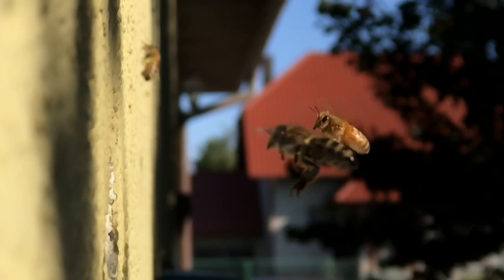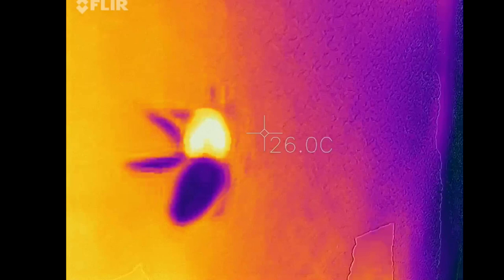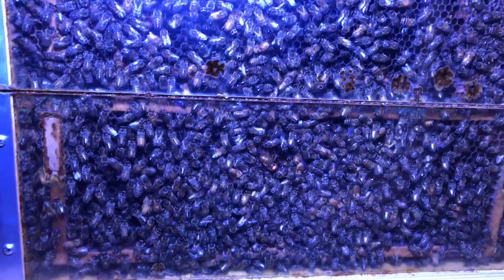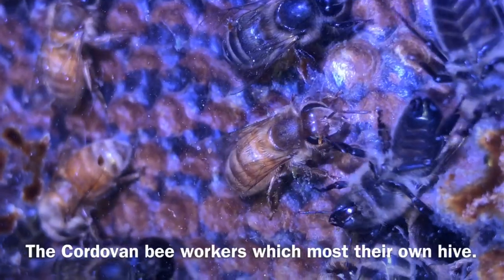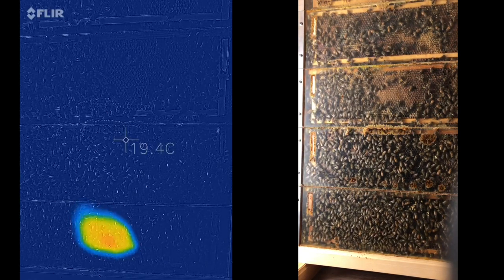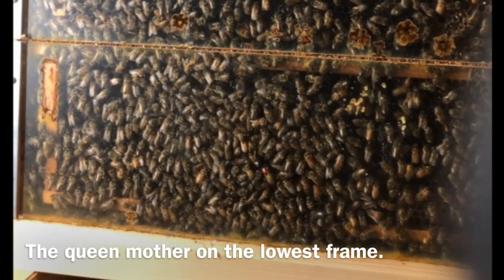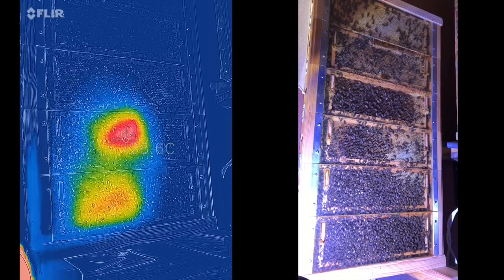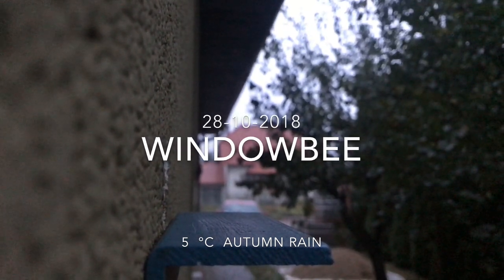WindowBee™ Bees and thermal imaging camera Flir One IR ,Autumn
Late October and bee nests shown in an IR camera. The camera type is Flir One for IOS